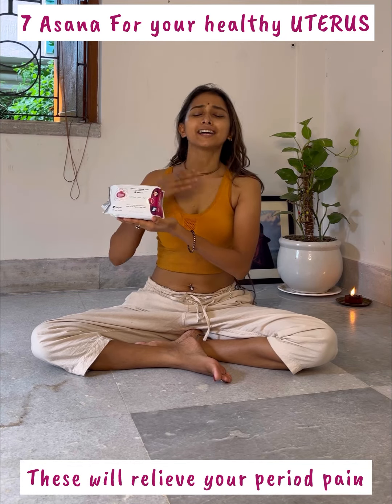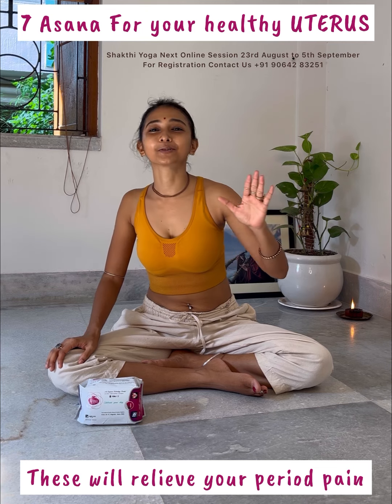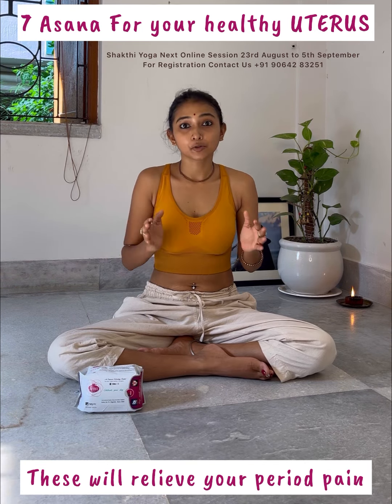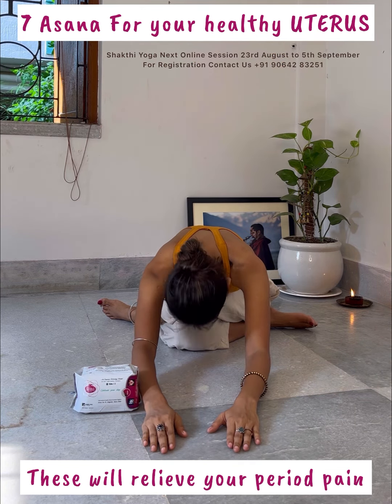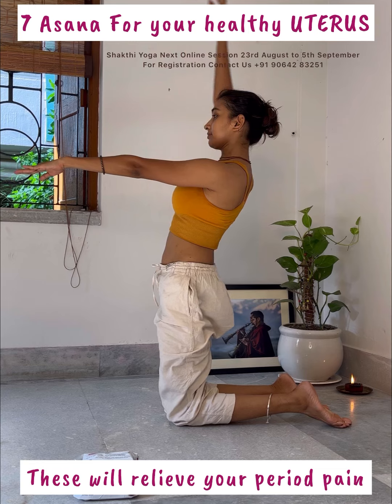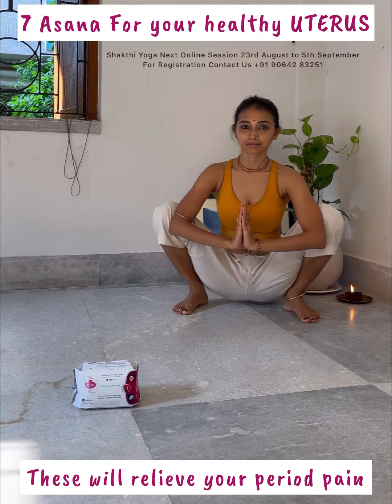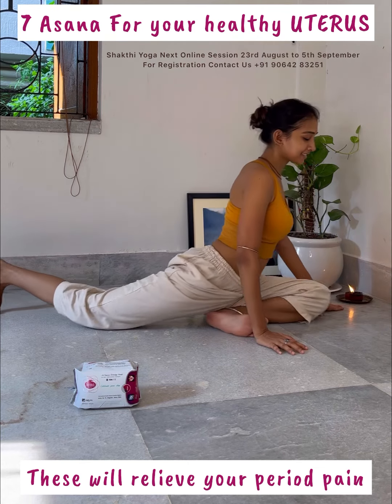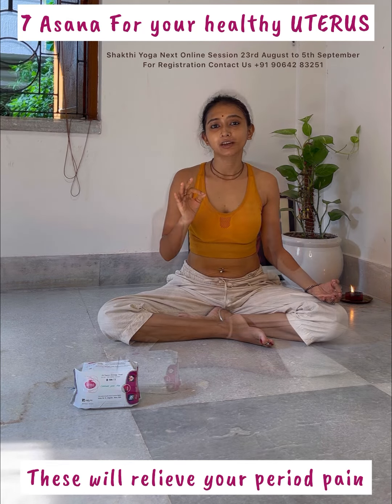Do this 7 asana everyday for your healthy UTERUS